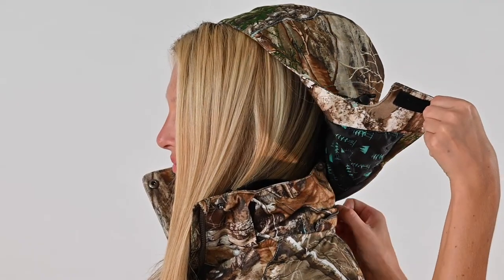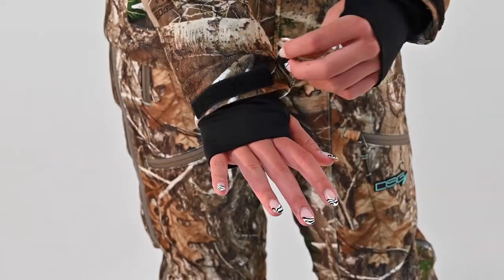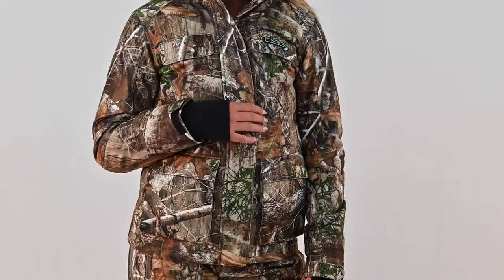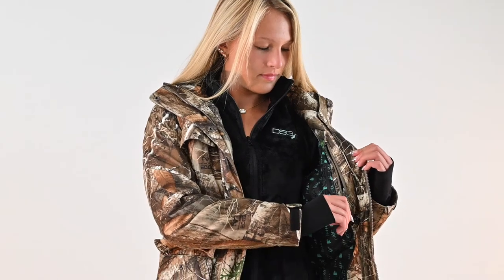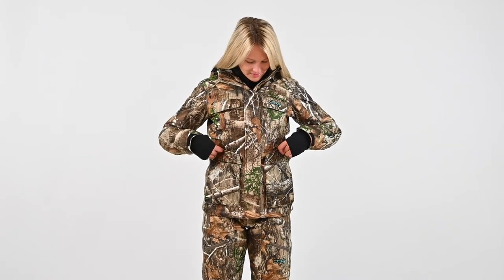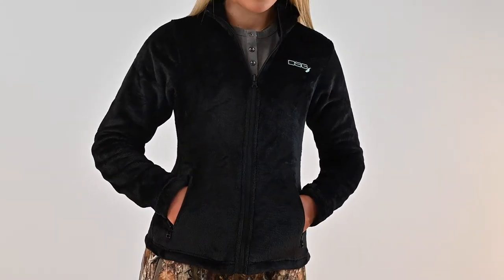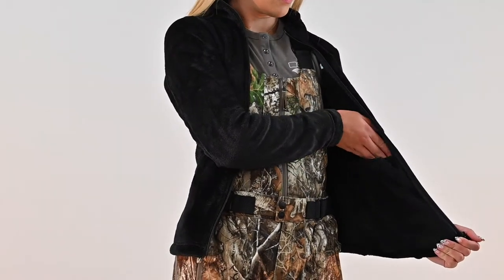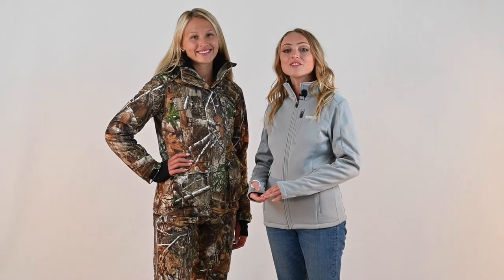DSG Outerwear Kylie 4.0 Jacket and Drop Seat Bibs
The Kylie 4.0 3-in-1 Jacket and Drop Seat Bib/Pant is the perfect hunting duo!
The women's 3-in-1 hunting jacket allows you to adjust for various temperatures by adding or removing layers to suit your specific needs. This camo jacket can be worn three different ways: with the removable fleece liner nested in the outer shell for ultimate warmth on the colder days, with the shell alone (100 grams of thin profile insulation) for slightly warmer days, or simply wear the fleece liner as a cute casual piece!
The bibs, designed with you in mind, have a drop seat feature for quick accessibility when nature calls. Bibs convert easily to pants to suit your comforts and needs by unzipping and removing the top bib portion. The Kyle 4.0 Drop Seat Bib/Pant have an adjustable inseam that adjusts to 3 different lengths.
Available in five colorways:  Realtree Edge®, Realtree Excape™, Realtree Max-5®, Blaze Pink, or Blaze Orange.